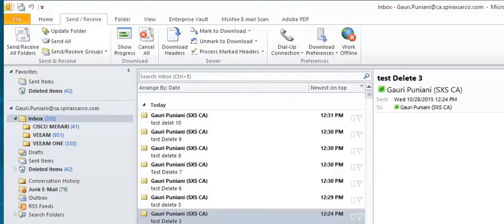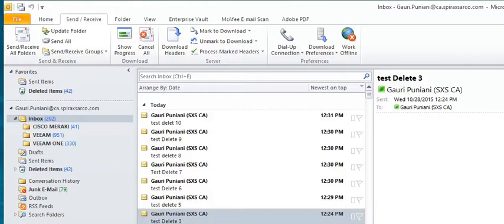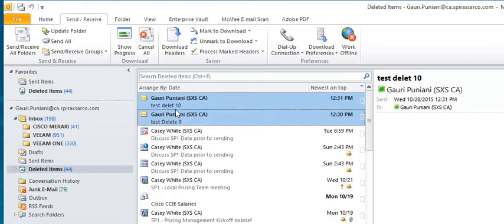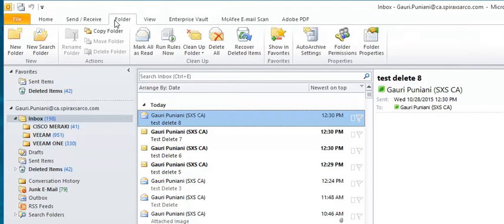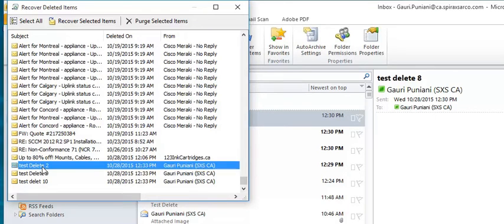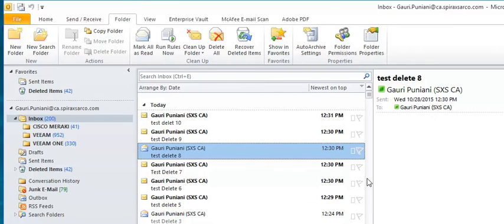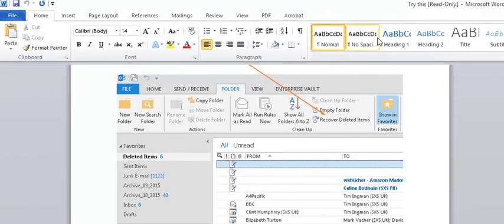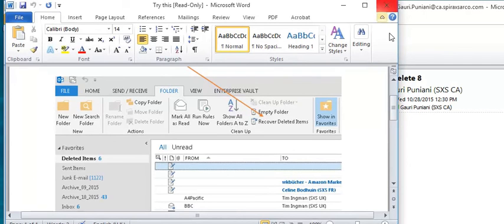Recovering Deleted emails from Microsoft outlook 2010and 2013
How to, Recover Deleted emails from Microsoft outlook 2010and 2013